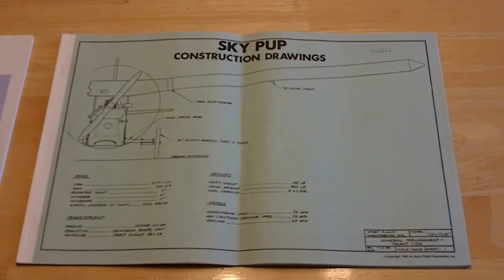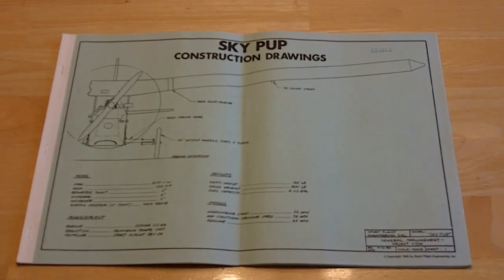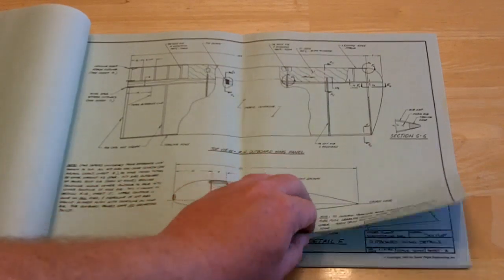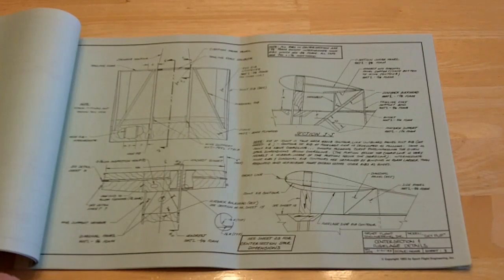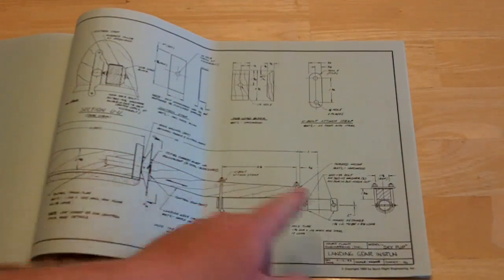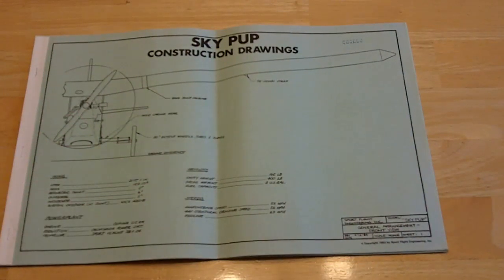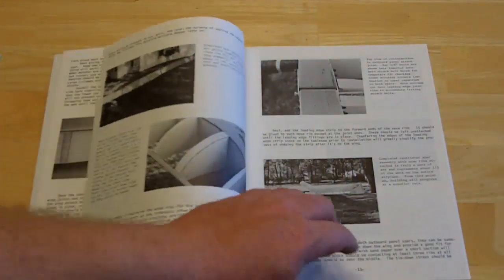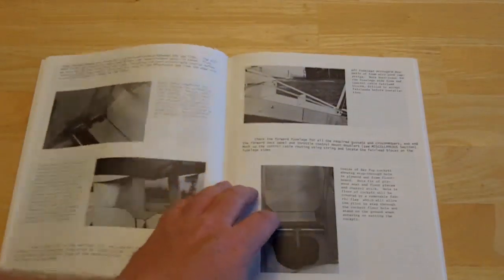Sky Pup Ultralight construction video 1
Here is the first video for my Sky Pup construction log. Video 1 highlights the blueprint package and builders manual